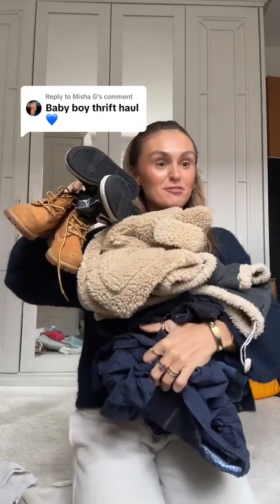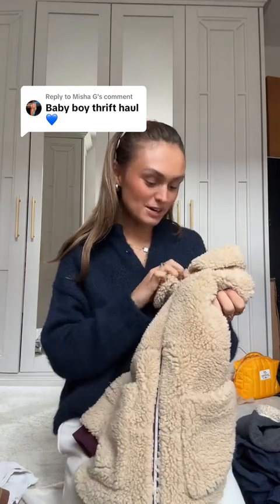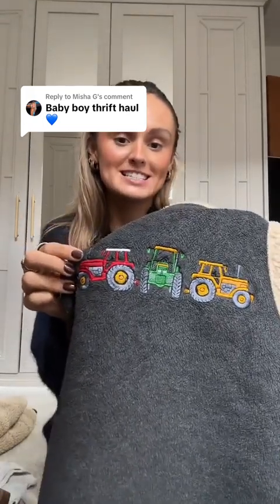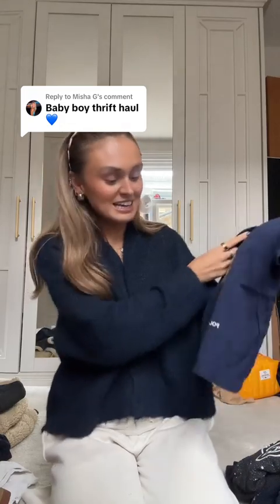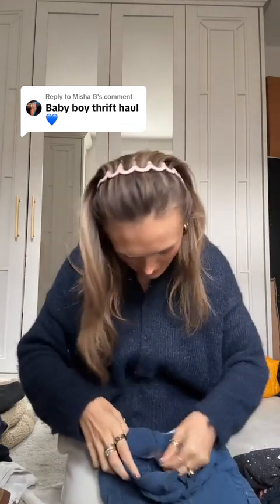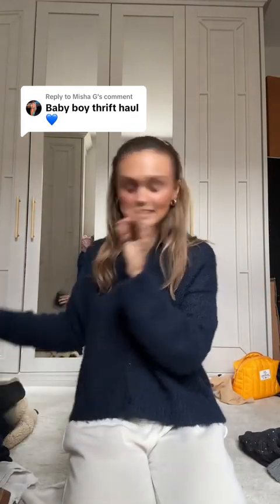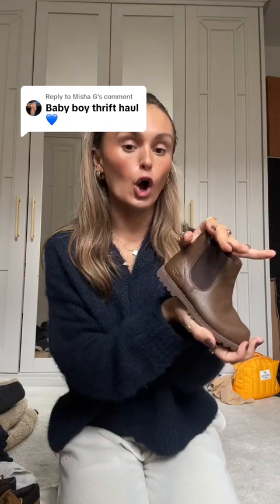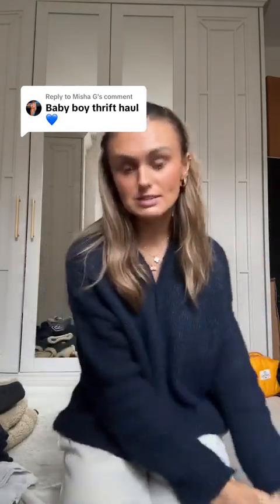Replying to @Misha G we couldn’t forget Oakley